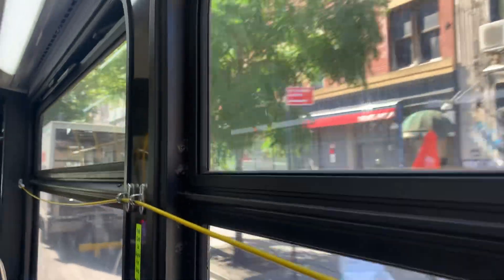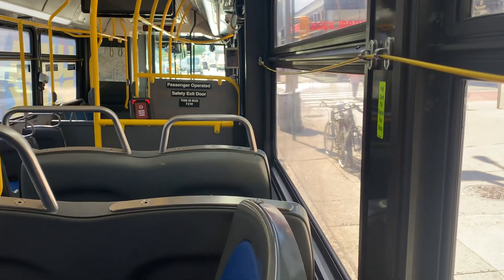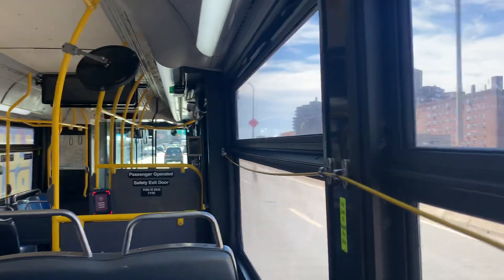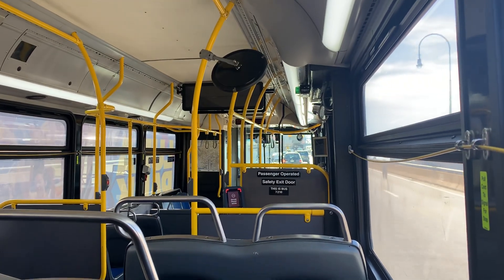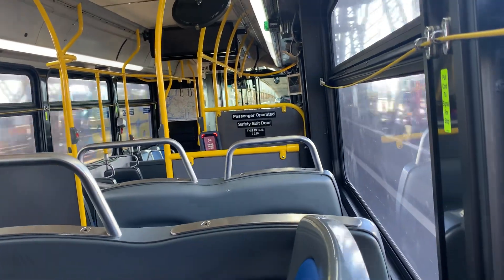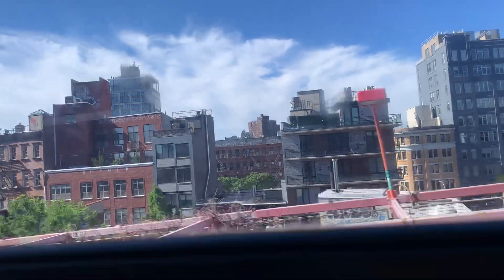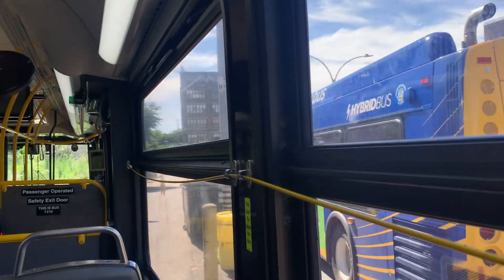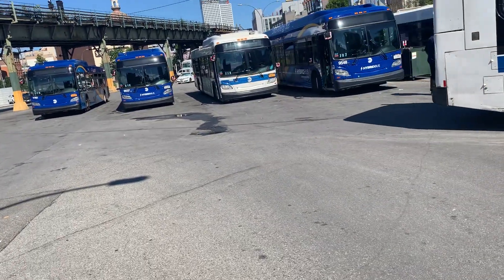Brooklyn’s Least Used Bus Route